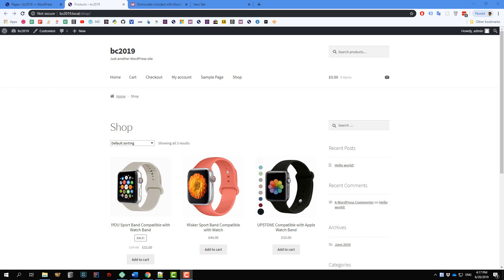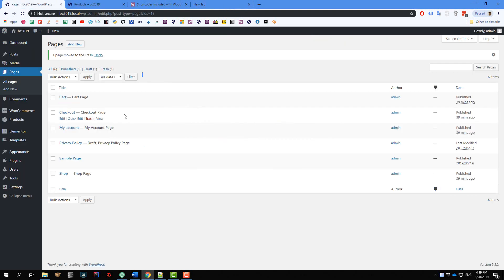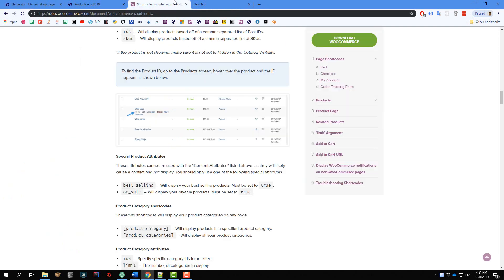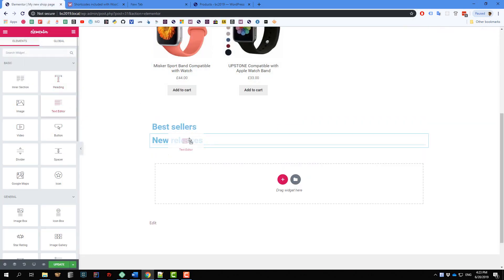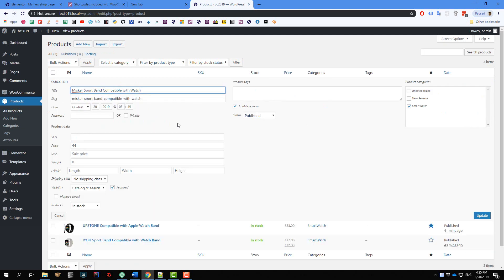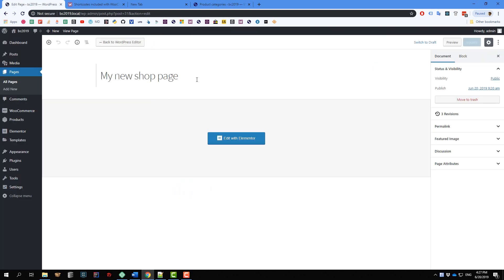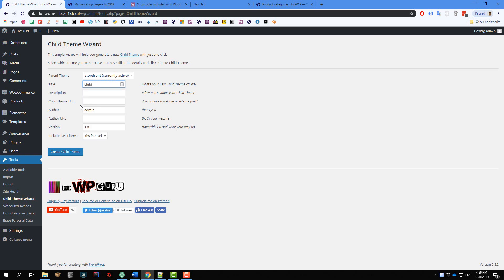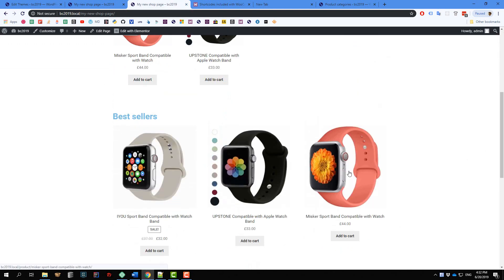How To Customize WooCommerce Shop Page Using Page Builder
Customizing WooCommerce shop page used to be a difficult task. You may need to know code to achieve this. However, it is super simple now to customize WooCommerce shop page using any page builder you like, without understanding how to code. Sounds impossible?

No, it's actually true. You now can design your shop page any way you like, with this tutorial. You can use any page builder you want. Actually, any page builder that supports shortcode would be sufficient.

What are the main steps?

1. You create a normal page using your page builder. How do you display the products in that page? You may ask. Well, with the power of WooCommerce shortcode, you can display a lot more interesting info in your WooCommerce shop page

2. You create a child theme to let you safely put a piece of code that redirect the current shop page to your new page.

3. You put the following code into the functions.php file of your child theme:

add_action('template_redirect', 'bc_010101_redirect_woo_pages');

 if (is_shop())
  //don't remove the quotes(')
  wp_redirect('YOUR_NEW_PAGE_URL_HERE');
  exit;

And you are done. Your new page will now be the official shop page of your WooCommerce store.

Thank you very much for watching. I hope you can now create beautiful shop page for your WooCommerce store